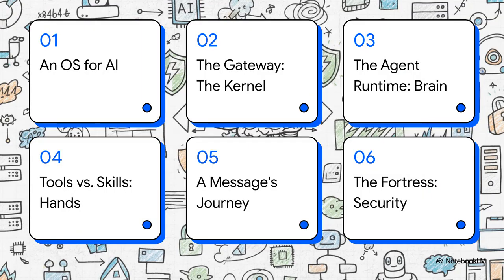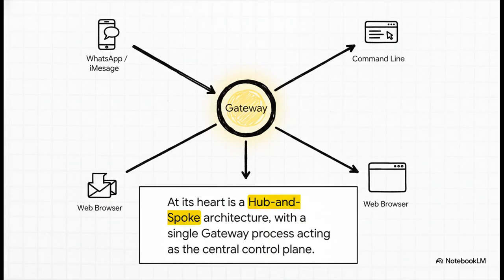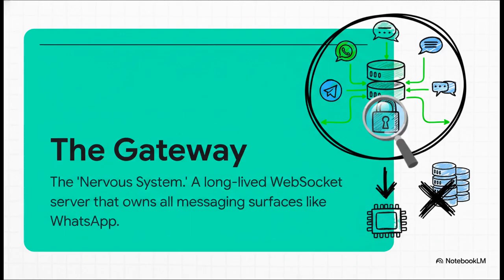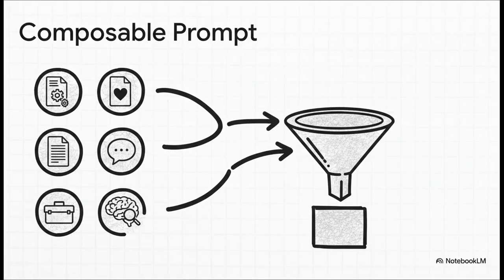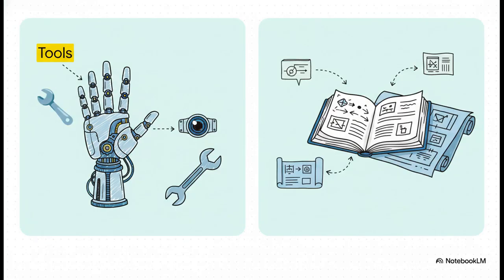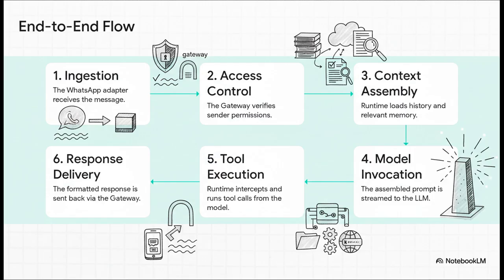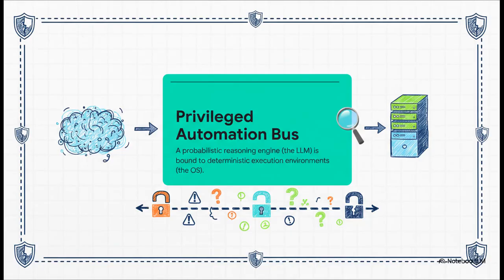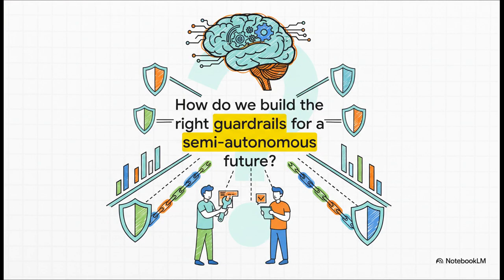OpenClaw: Architecture Overview